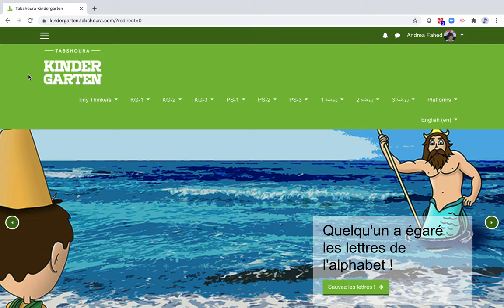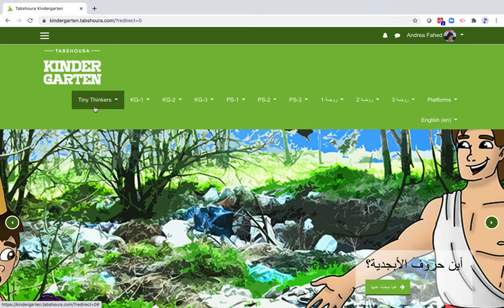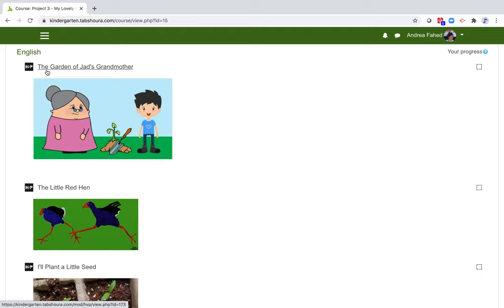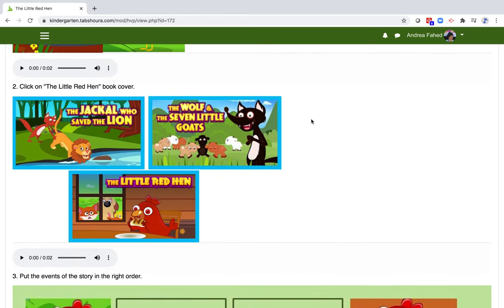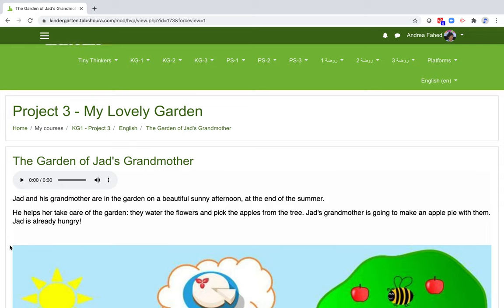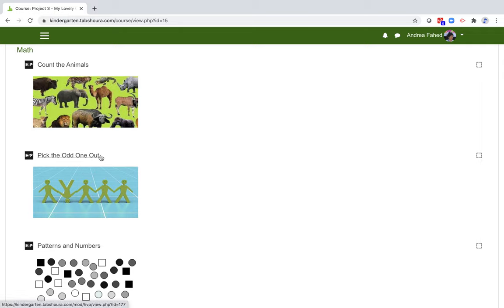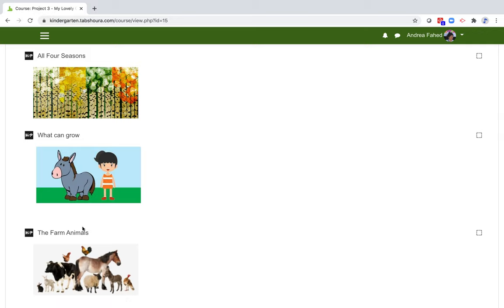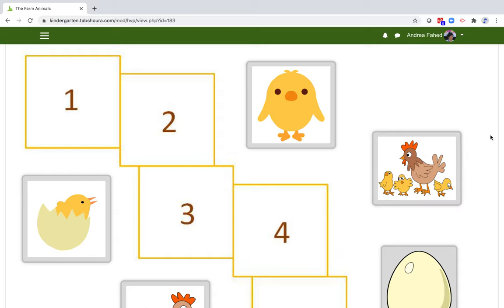How to use Tabshoura Kindergarten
How to use Tabshoura Kindergarten (English Version)